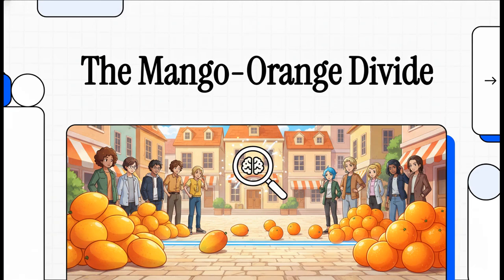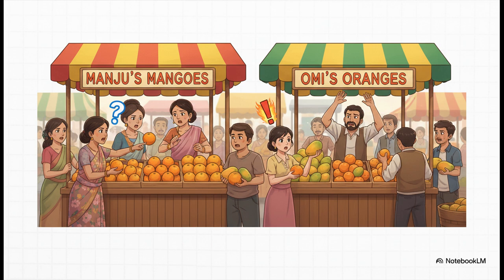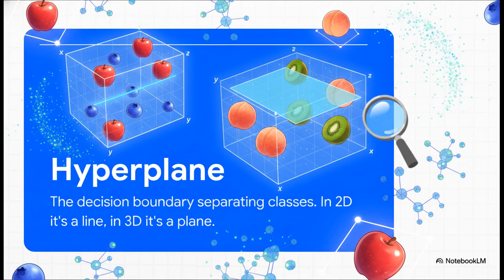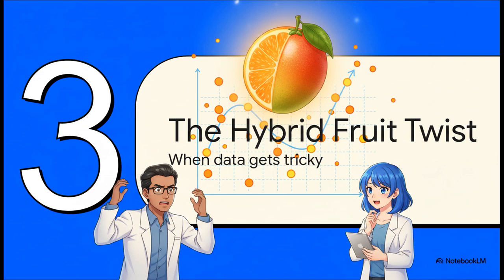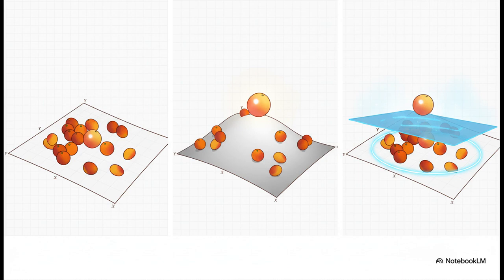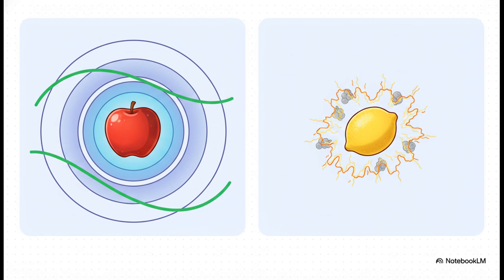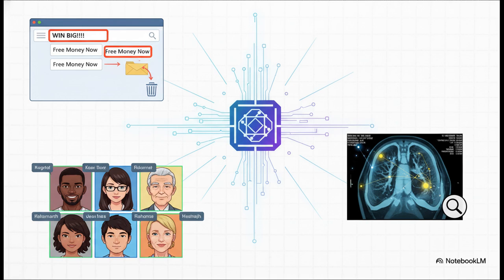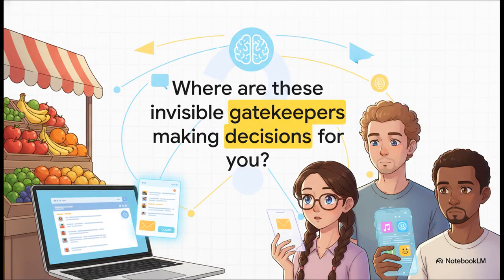The Story about differentiating oranges and apples